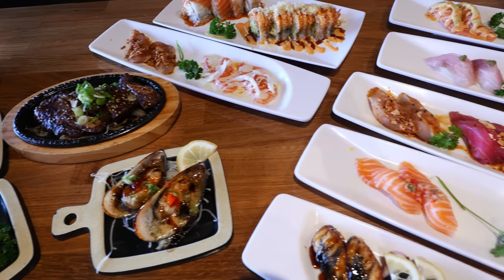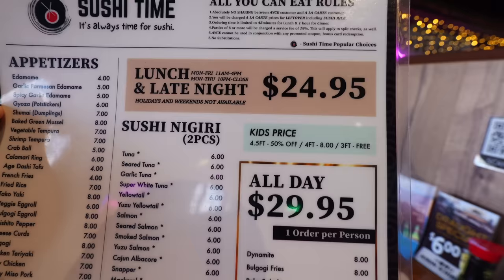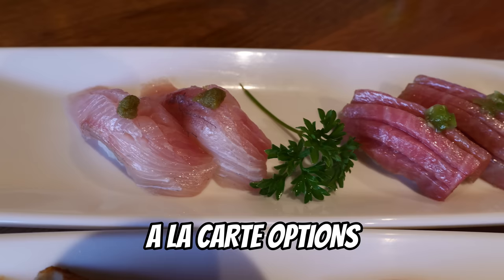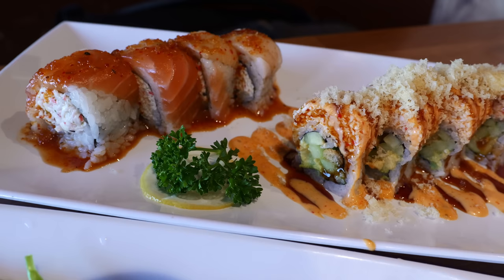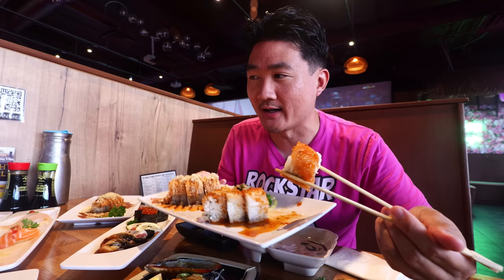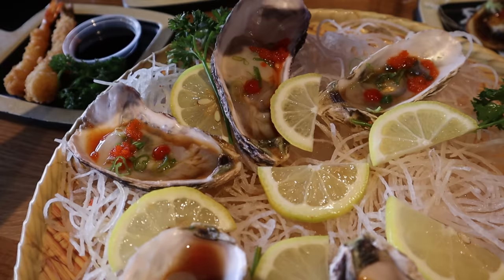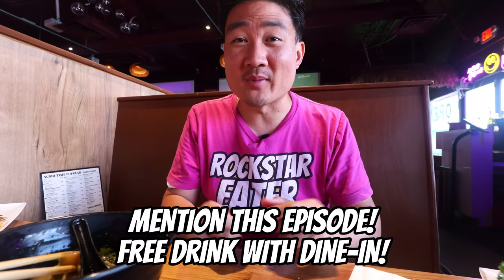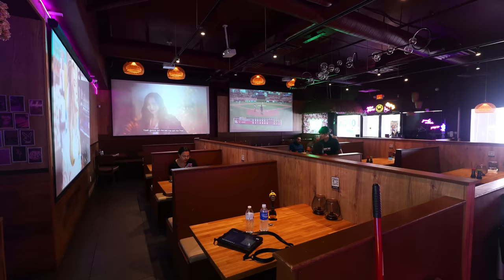$32 ALL YOU CAN EAT SUSHI in Las Vegas - It's SUSHI TIME!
If you are looking for some of the best all you can eat sushi in Las Vegas, then this is your food video! Rockstar Eater visits Sushi Time, which is a highly rated AYCE sushi restaurant in Chinatown Las Vegas, according to Yelp. For $25.95 lunch and $31.95 dinner, you get a big menu selection of appetizers like galbi and takoyaki, and of course, the nigiri and sushi roll selections. For a la carte price, Sushi Time offers premium seafood selections like a dozen raw oysters, kampachi, and toro, and even a drink menu which is great for late night.

Head into Sushi Time restaurant for some awesome ayce sushi in Las Vegas. It’s one of the most reasonably priced Las Vegas sushi buffet you’ll find in town.